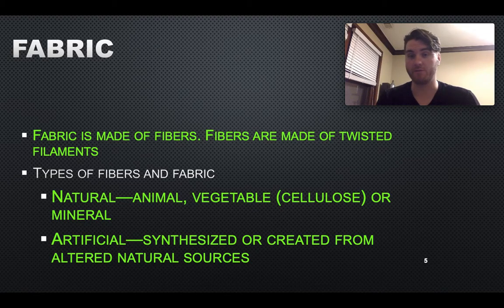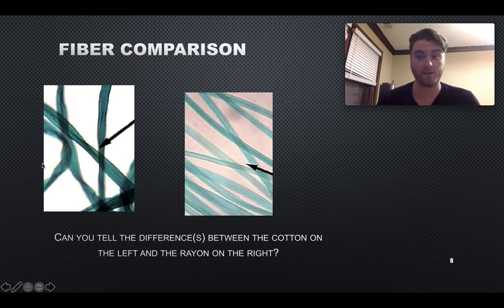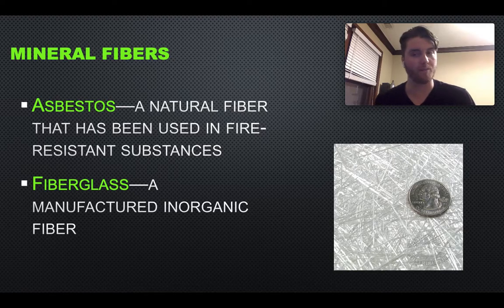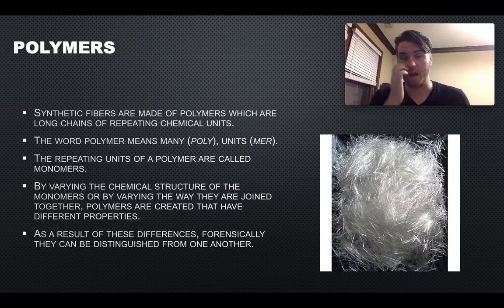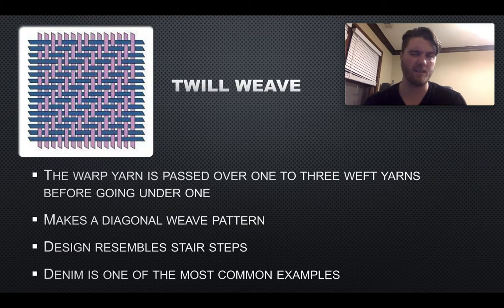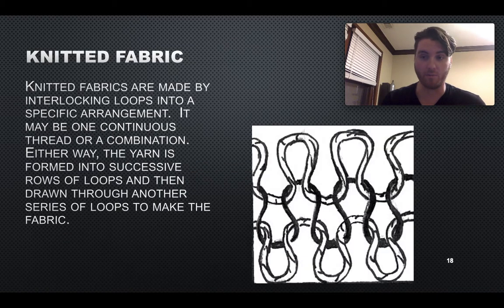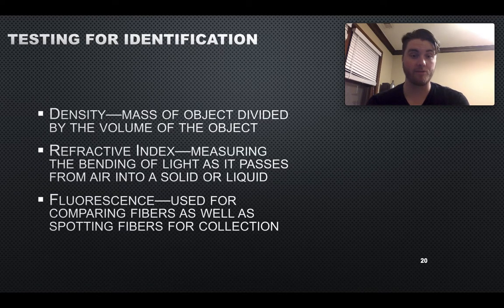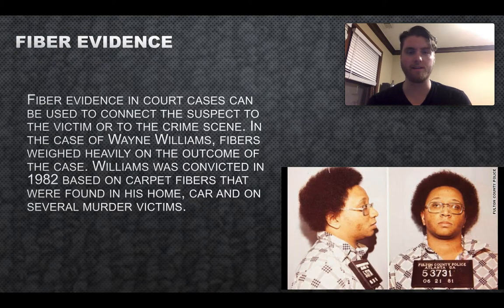Fiber Background Knowledge